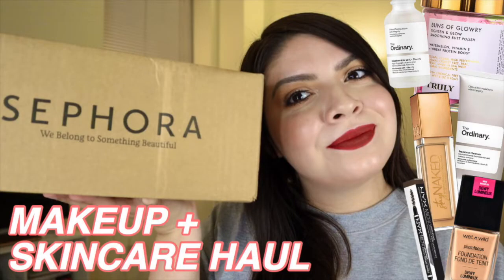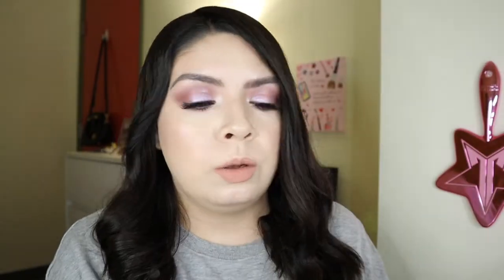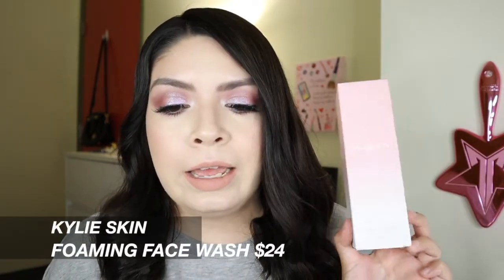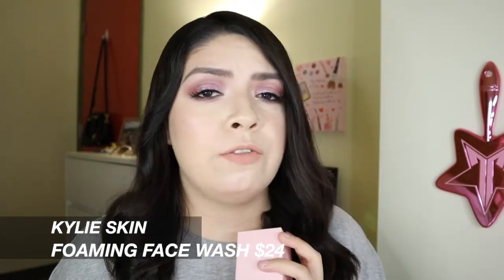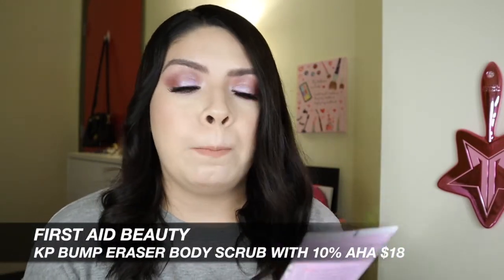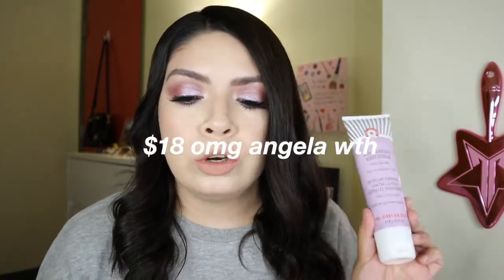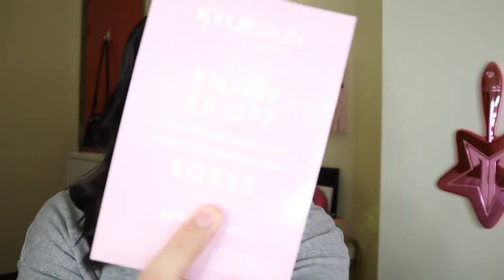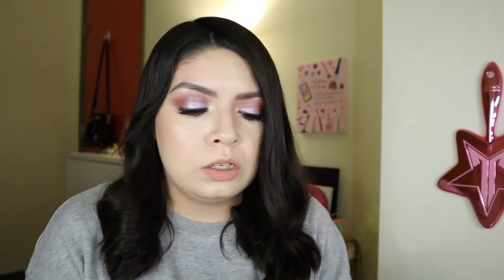UNBOXING: BOXYCHARM BASE BOX JUNE 2020 | Angela Lemus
Hi guys, happy Sunday! 💛 In this video, I show you guys what I got in my boxy charm box for the month of June! I got variation #23! I’m really impressed with this box and will continue with the subscription for now (until I get tired of it 🤣). I hope you guys enjoy this video!

PRODUCTS MENTIONED:
Kylie Skin Foaming Face Wash
Purlisse Beauty Perfect Glow BB Cream
Lilly Lashes Triple X Mascara
KAB Cosmetics Lip Duo in Charming
First Aid Beauty KP Bump Eraser Body Scrub with 10% AHA

GET TO KNOW ME: dealing w/depression, what I do for a living + why I started Youtube